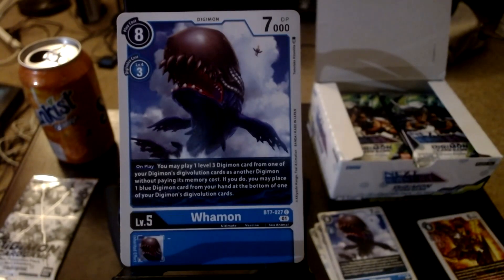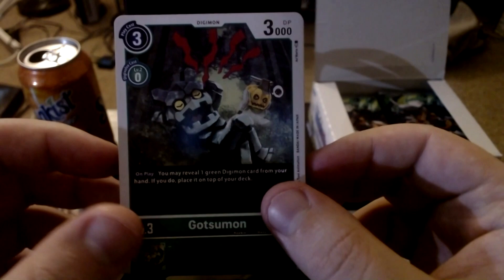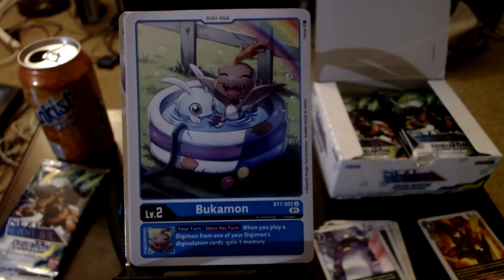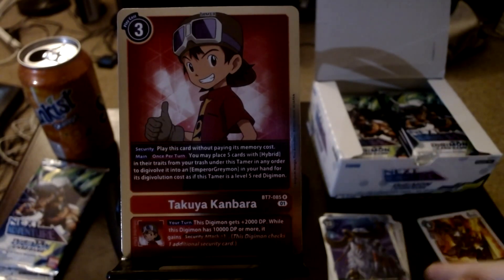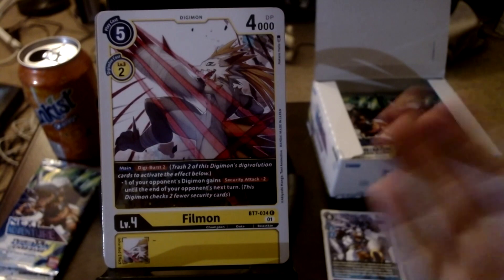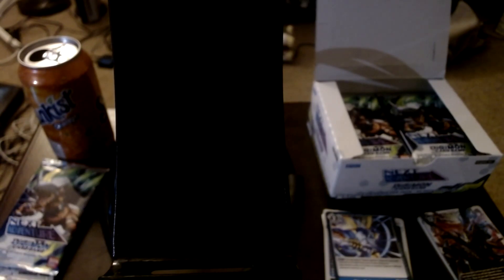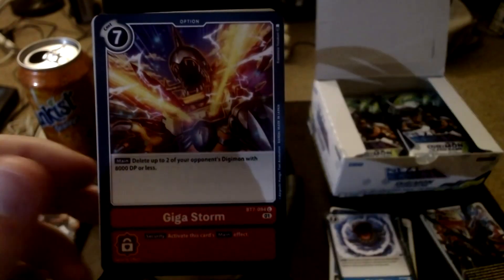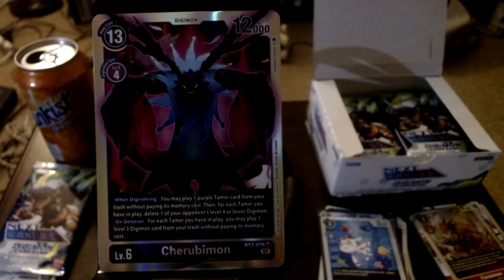Digimon Card Game Booster Opening - Next Adventure Part 2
More Digimon cards makes Frozen Breeze a happy boy! This time we're opening the Digimon Card Game set: Next Adventure. The front of the pack seems to be related to Digimon Adventure 2020 and there are some promo cards that relate to it, but it's mostly filled with cards from Digimon Frontiers.